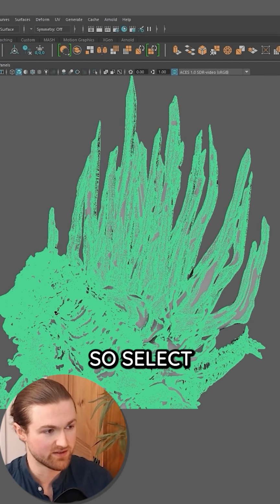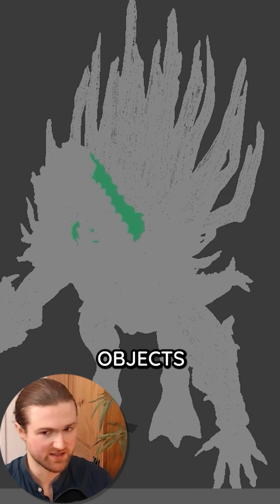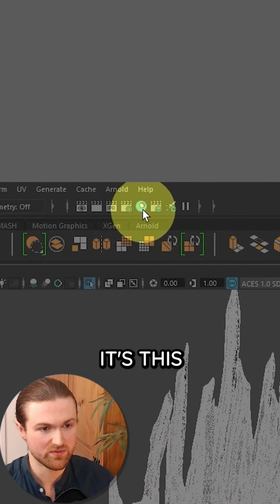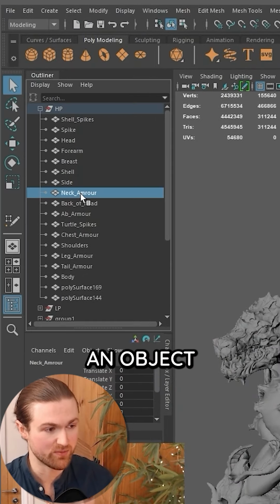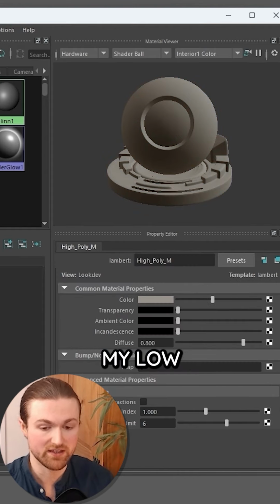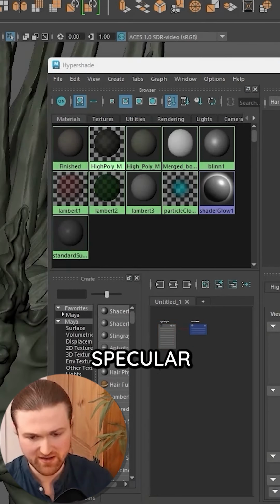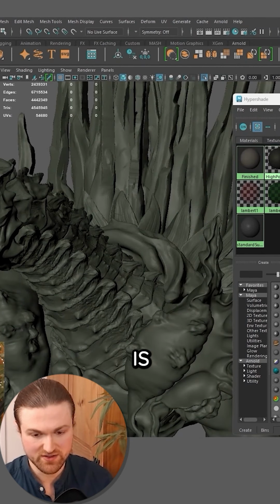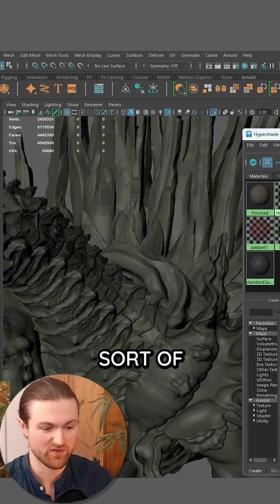🦜Material trick for Retopology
🎬 𝗙𝗥𝗘𝗘 𝗧𝗥𝗔𝗜𝗡𝗜𝗡𝗚: Your portfolio, or the market? Why studios pass, and what they hire